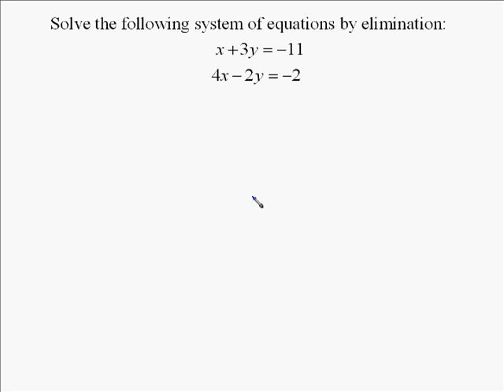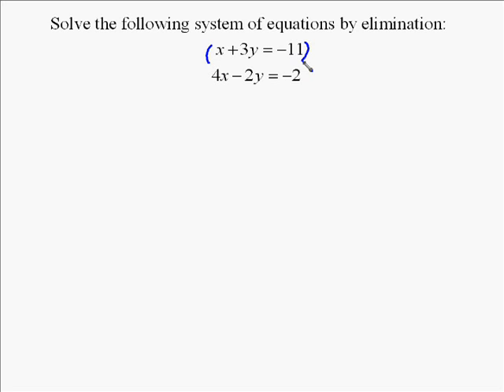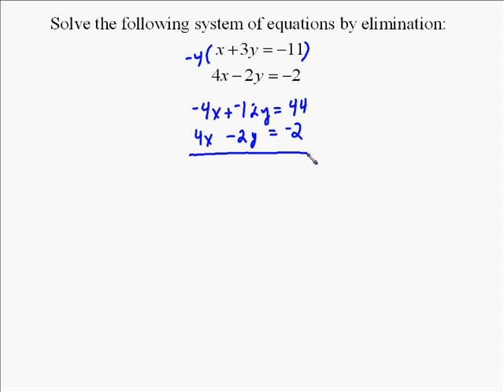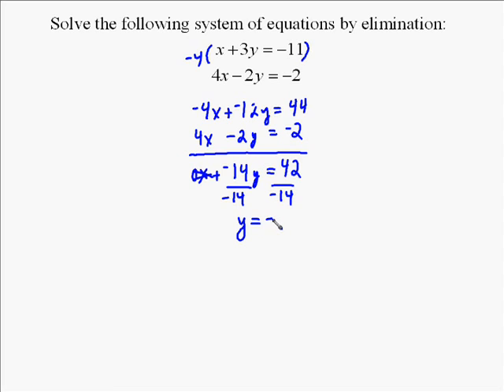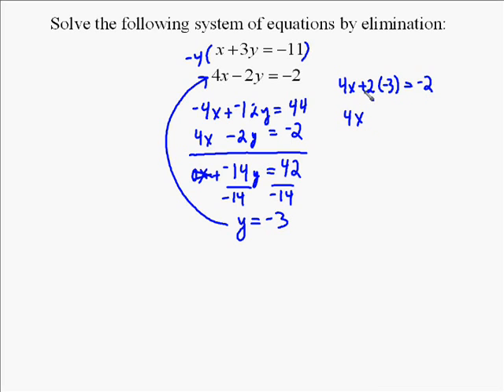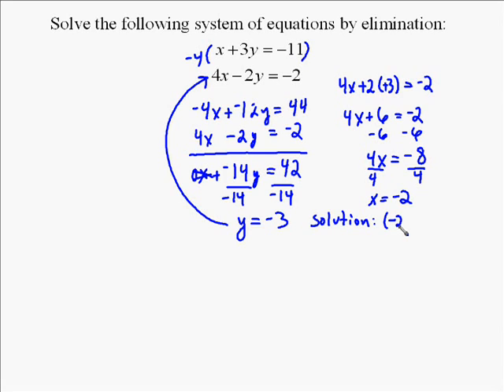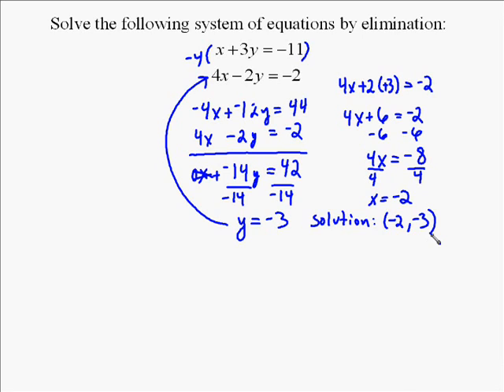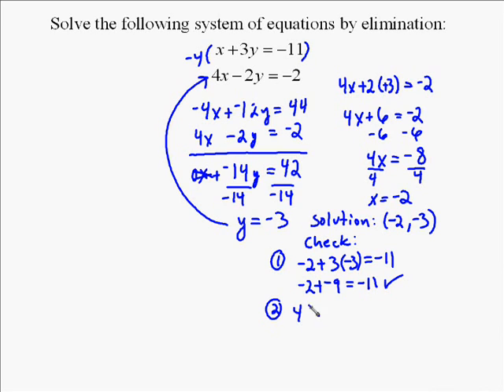A17.8 Solving Systems of Equations by Elimination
this is an example of a system of equations being solved by the elimination method.